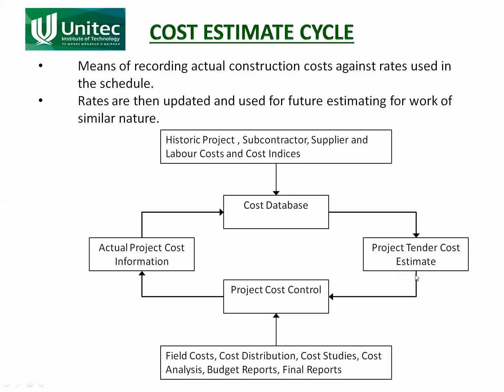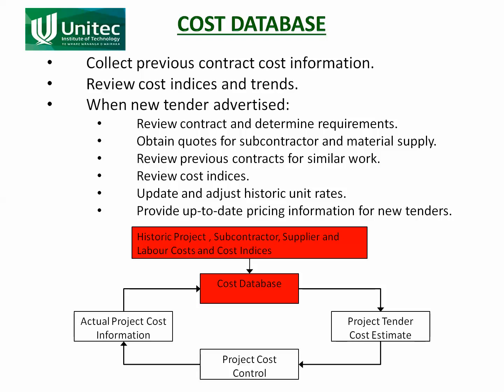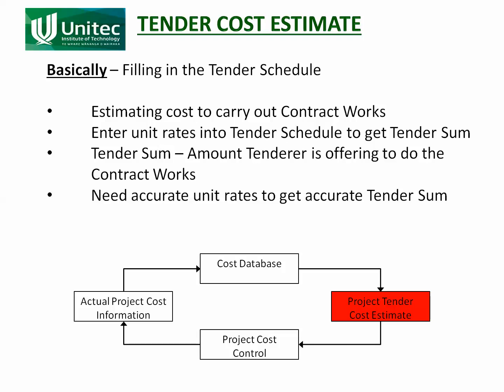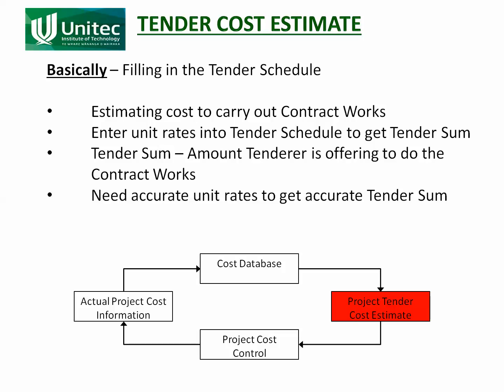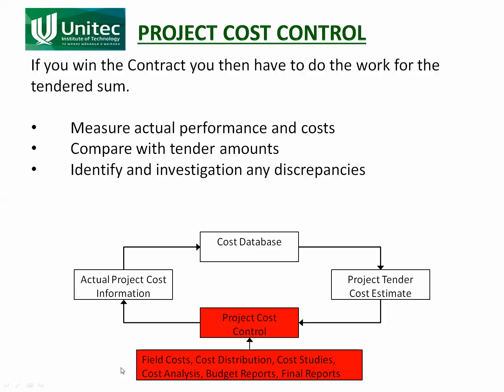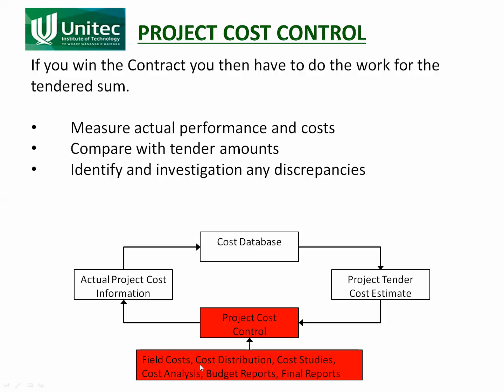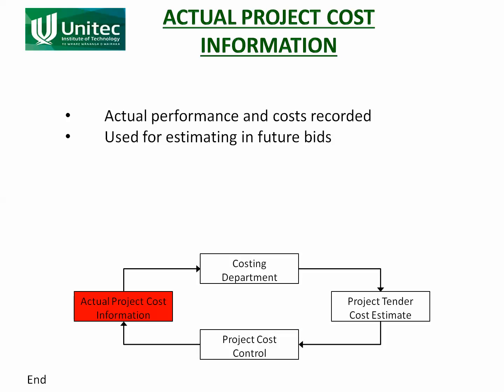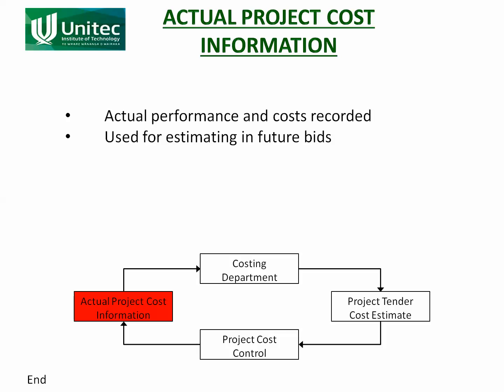EM15b Cost Estimate Cycle